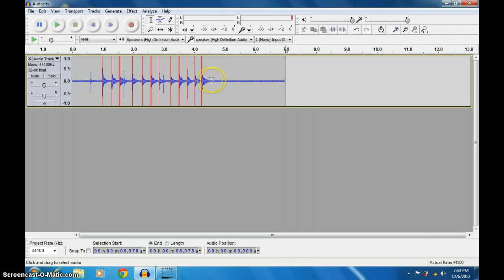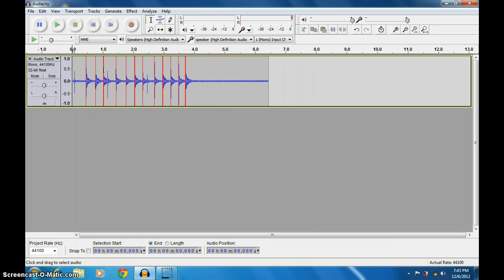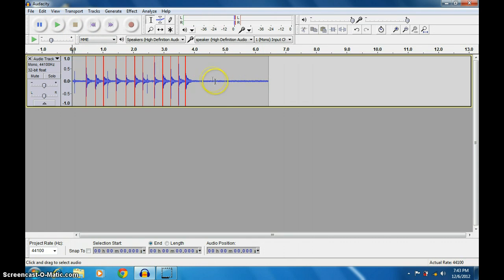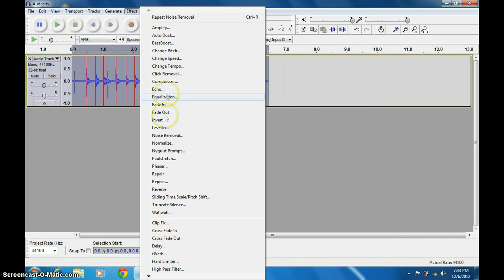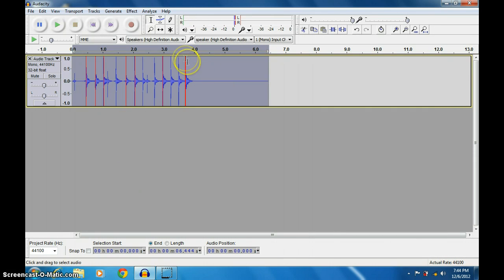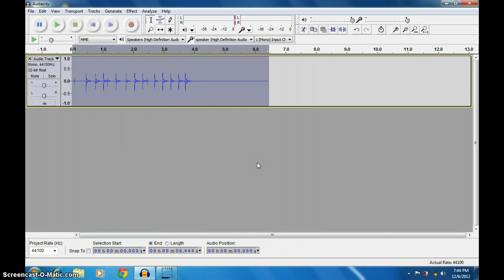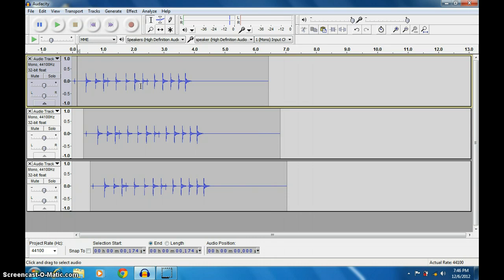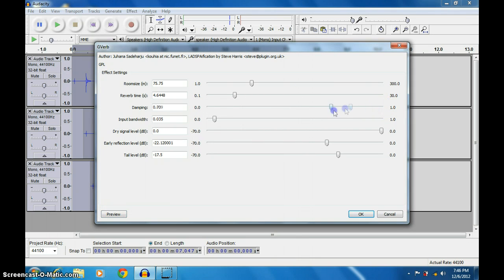How to create Clapping or Applause sound with Audacity.mp4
this tutorial we will learn how create clapping or appluase sound with audacity we will use Gverb and multiple tracks to create this